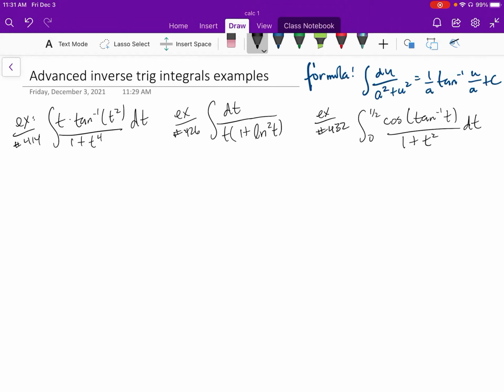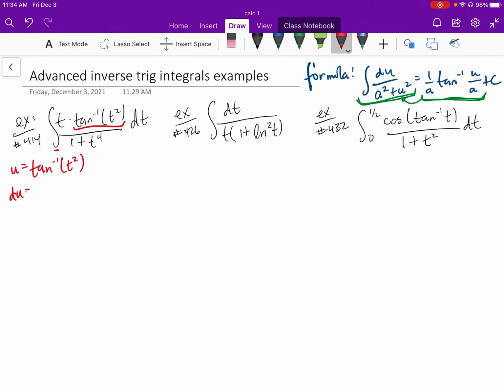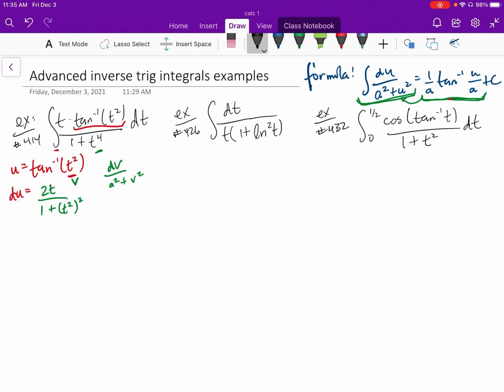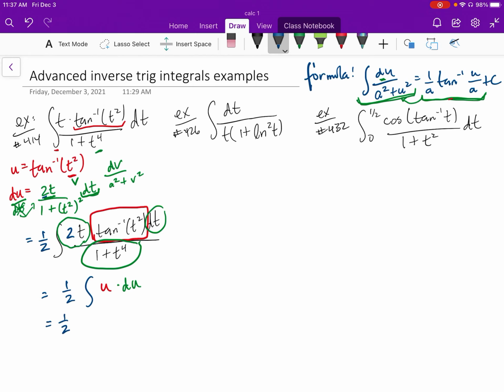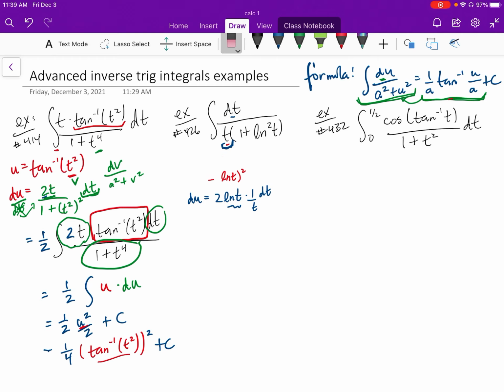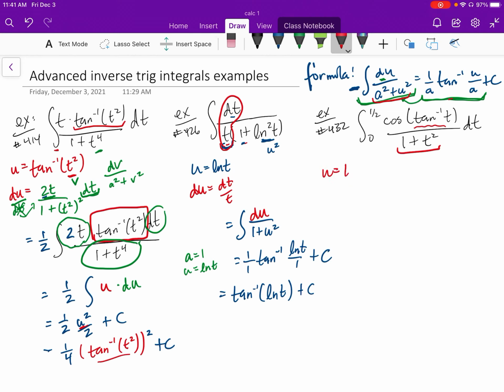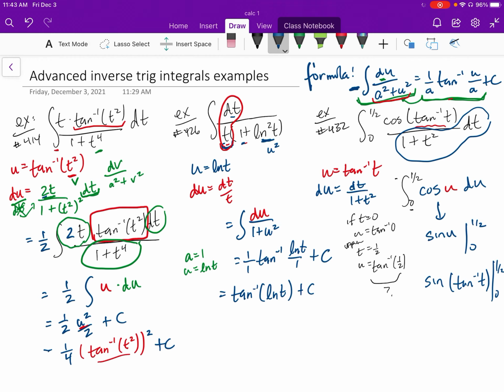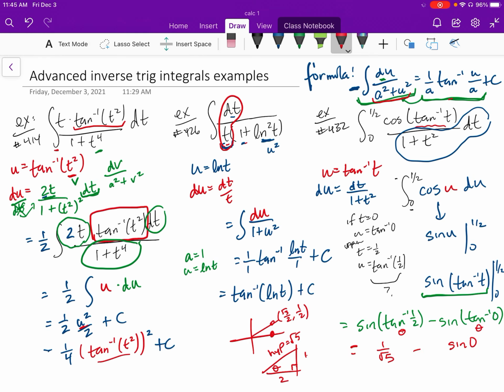Advanced inverse trig integrals examples